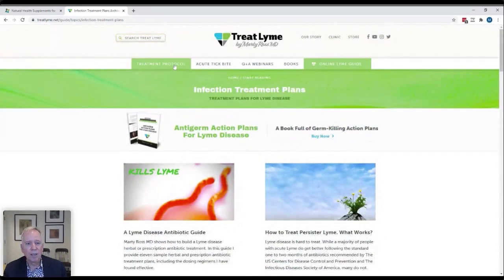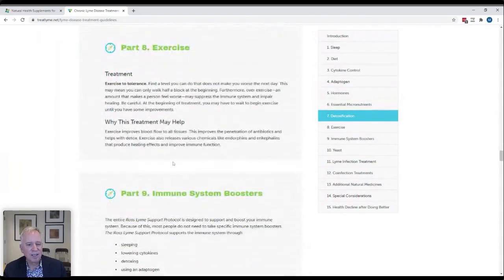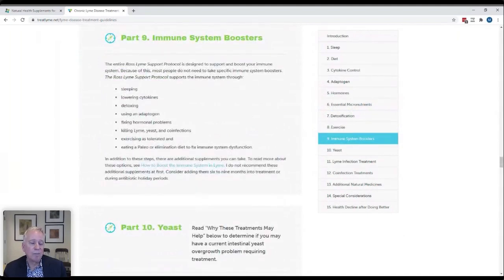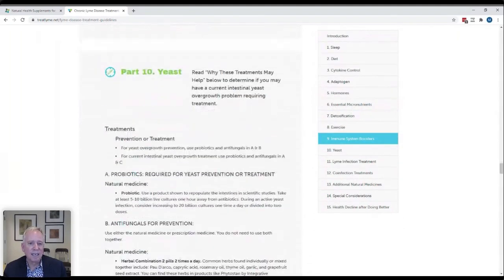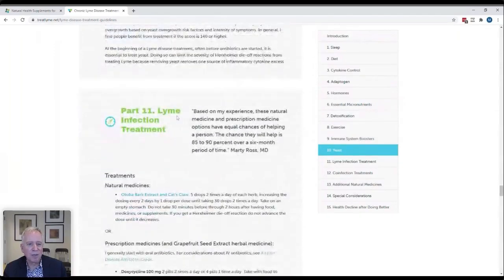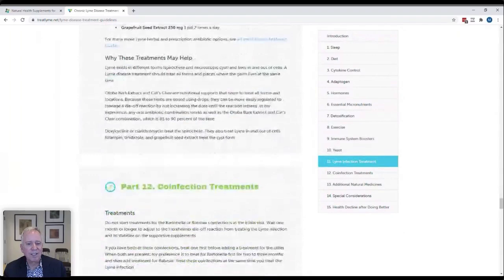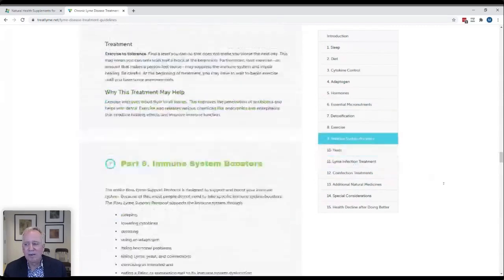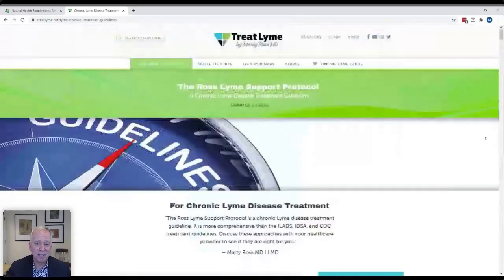Conversations with Marty Ross MD:10/15/20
Here is a recording of my Lyme Q&A Webinar, Conversations with Marty Ross MD, from 10/15/20. In this webinar I answer questions you have about Lyme Disease treatment. Sign up for the next webinar of Conversations with Marty Ross MD at Treat Lyme

We discussed:
what doses to use for children for herbal antibiotics and supplements,
antibiotic herbs that are paired with cat's claw for Lyme infection,
people with impaired detox do not need full doses of herbal antibiotics,
how to determine if acute or chronic Lyme,
acute Lyme antibiotics for 3 to 4 weeks failure rate,
Bartonella vs PANS,
yeast overgrowth and symptoms,
cytokines,
best approaches for intestinal yeast overgrowth,
mold toxicity illness,
best test for mold toxicity illness,
treatment length for Bartonella,
Bartonella symptoms,
how to know Bartonella treatment is done,
how to test for estrogen, progesterone, and testosterone,
antibody testing may become more positive as you improve from Lyme,
how to test for Babesia,
how long to treat for Babesia,
does everyone need to use disulfiram in a Lyme treatment,
growing vs persister Lyme,
effectiveness of disulfiram,
side effect rates of disulfiram,
glucosamine can help joint pain,
Ross Lyme Support Protocol,
immunoblot vs western blot tests for Lyme,
the best Lyme test,
mitochondria repair helps energy,
when to use carnitine in to help mitochondria,
when to use ATP 360 vs NT Factor to repair mitochondria,
my thoughts about high cholesterol,
vitamin D, reishi mushrooms, and transfer multi-immune for immune support and Covid-19,
Lyme, Bartonella and pregnancy transmission,
Galaxy PCR Bartonella testing,
Lymph nodes and Bartonella,
when to treat Bartonella vs Babesia when treating Lyme infection,
flu vaccine thoughts, and
much more.